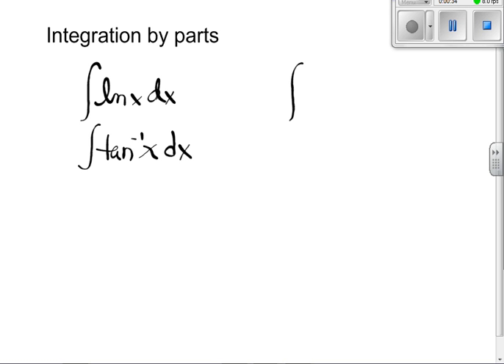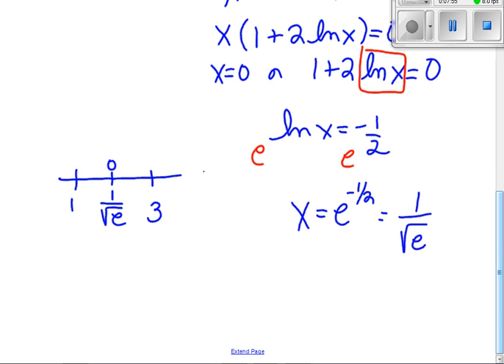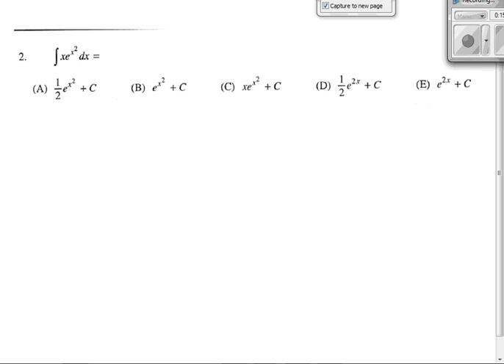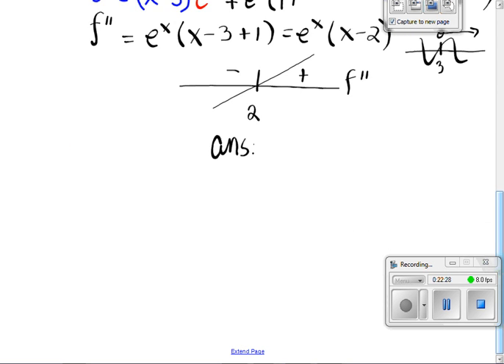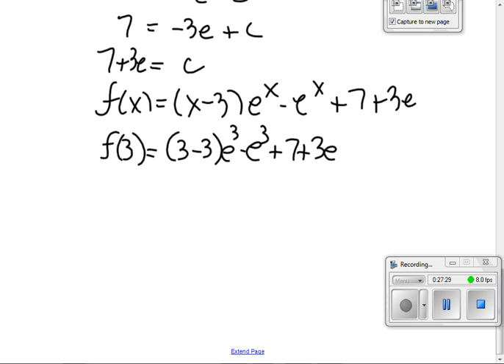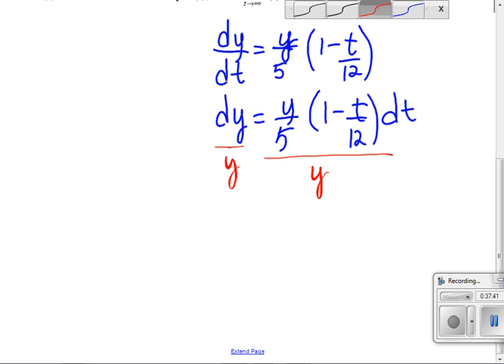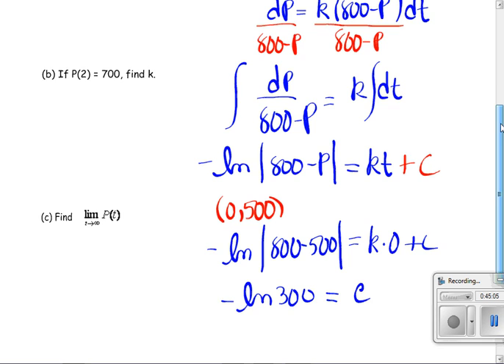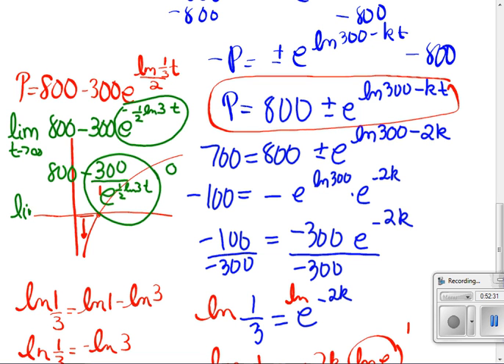Integration by parts, euler, logistic, diff eq